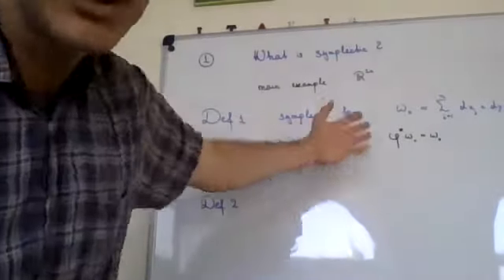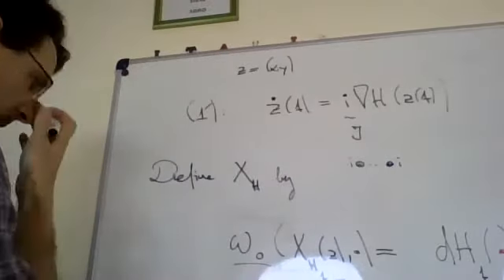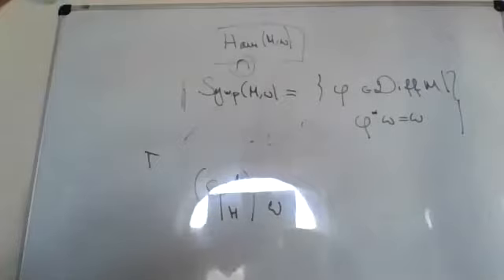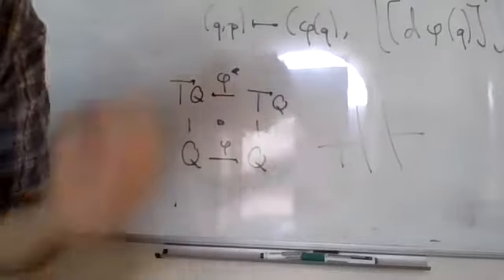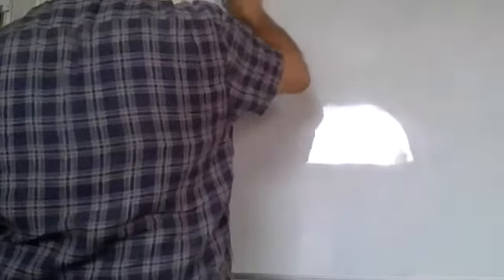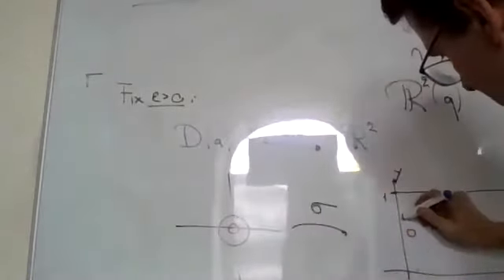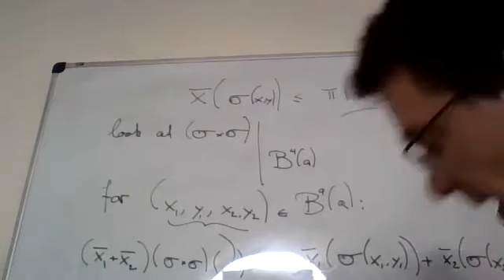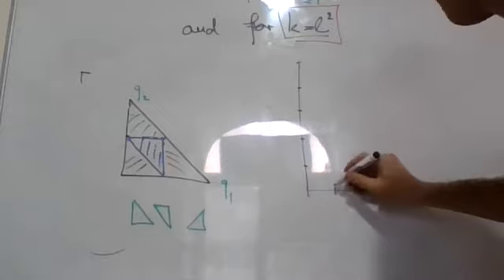Шленк Ф. Курс "Симплектические вложения", лекция 1: "Элементарные симплектические вложения"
Schlenk F. "Symplectic embeddings problems", lect.1: "Symplectic embeddings by hand"